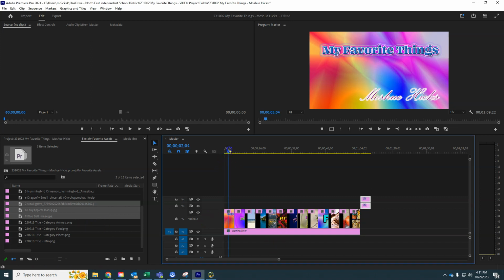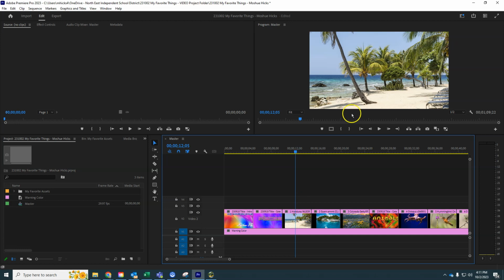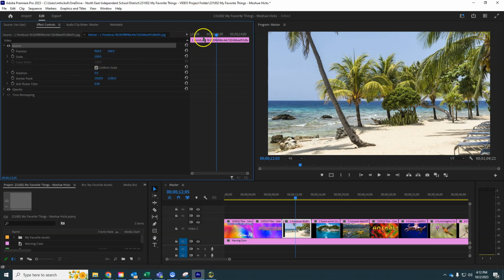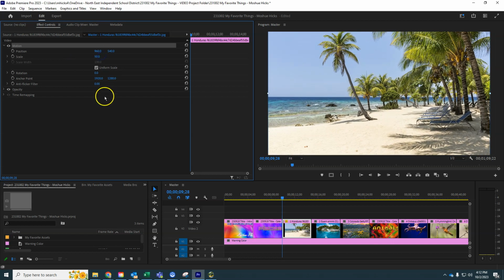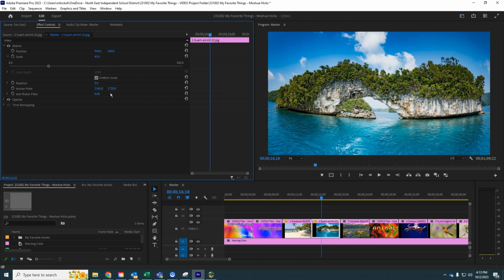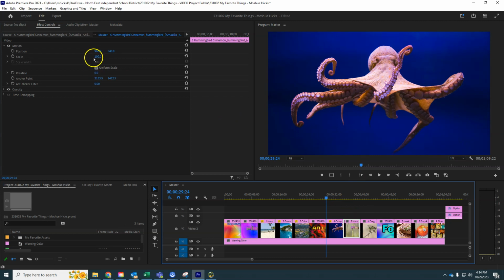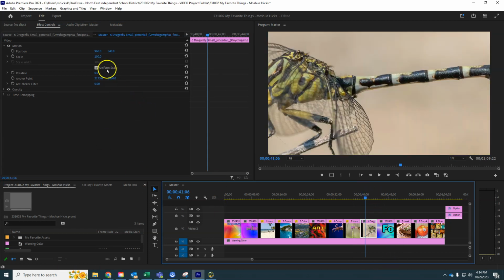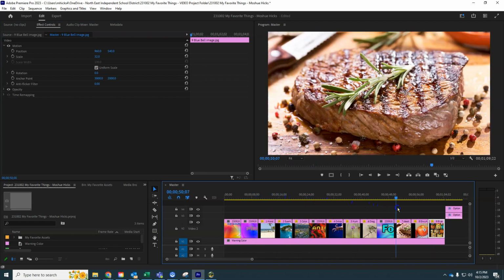231002 Scaling Down Each Image